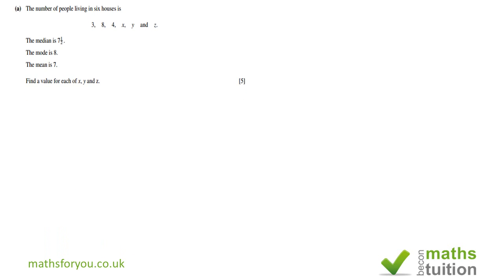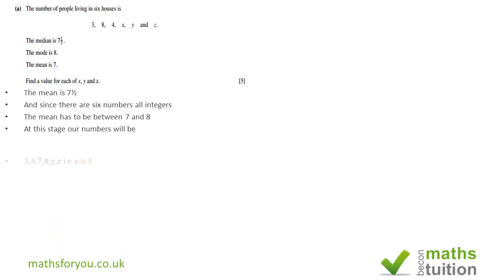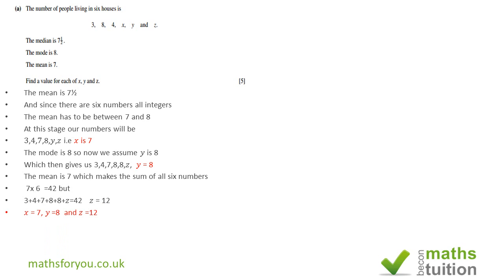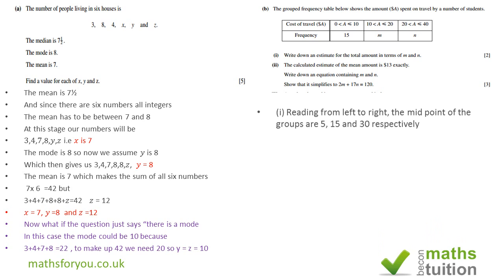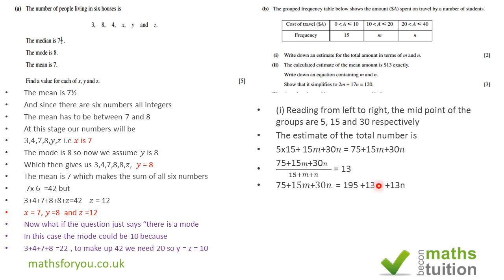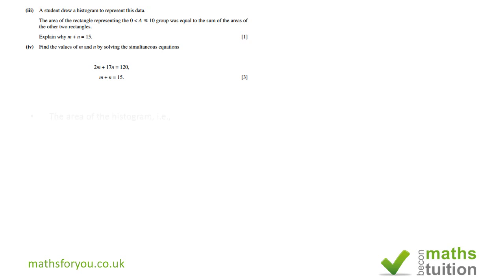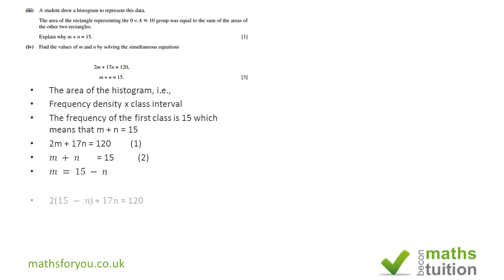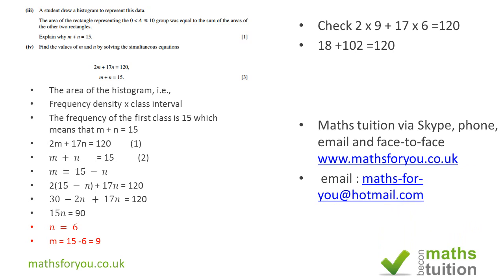Mean, Median, Mode, Frequency Simultaneous Equation, Past Exam Question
I have used an exam question to ilustrate mean, median and mode and also frquency, frequency density and simultaneous equation.